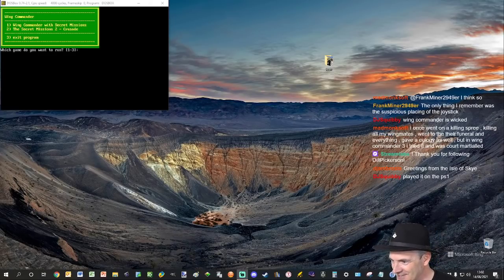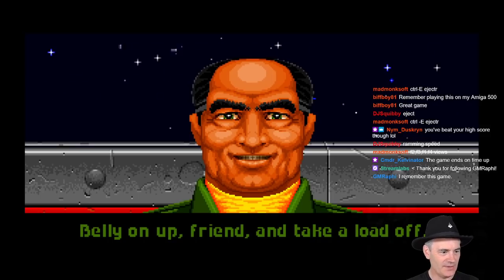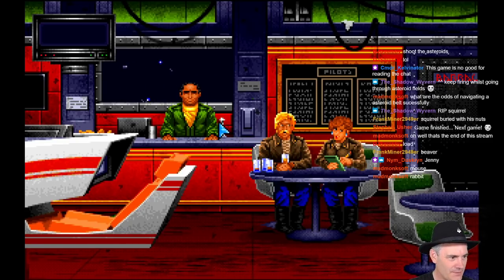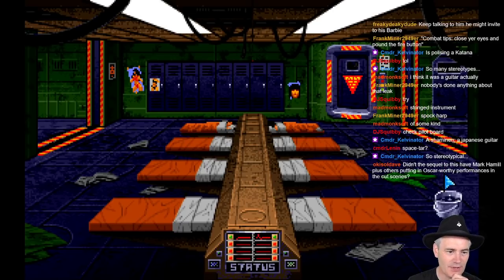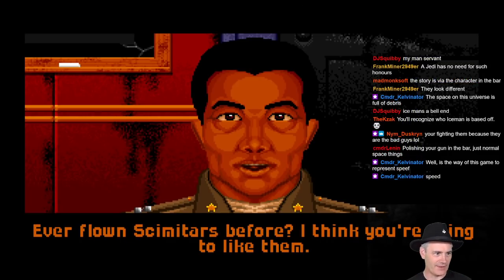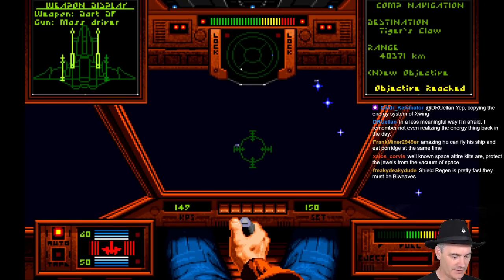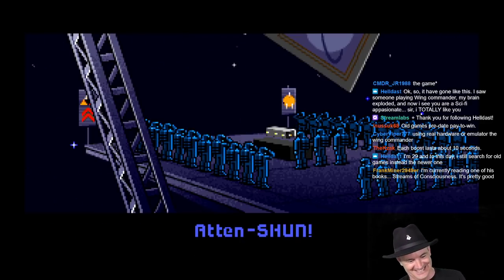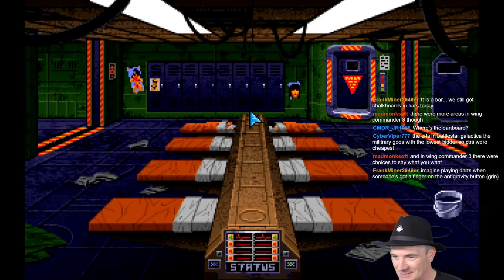Wing Commander 1 Retro Playthrough - Episode 1 - Someone fix that leak!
2nd Lieutenant Drew "Squirrel" Wagar joins the crew of the TCS Tiger Claw as they battle the Kilrathi. Drew has to contend with some very 80s clichés, a major water leak (on a spaceship?) space snowballs and quite a lot of very low resolution cut scenes.